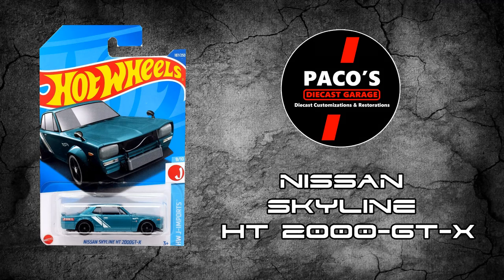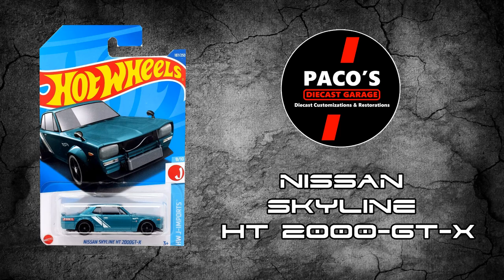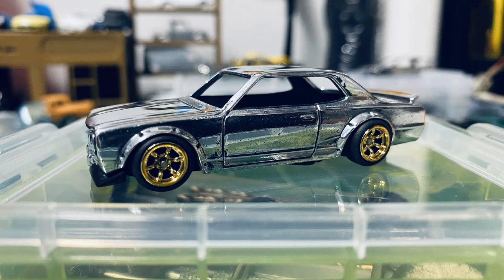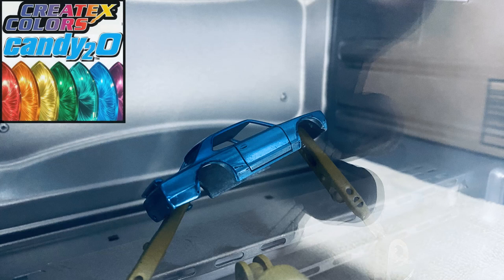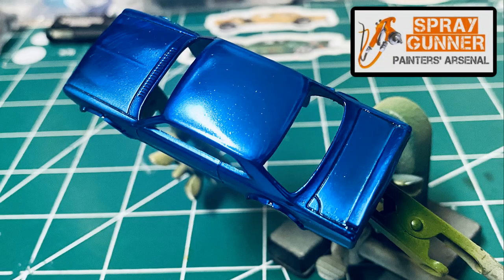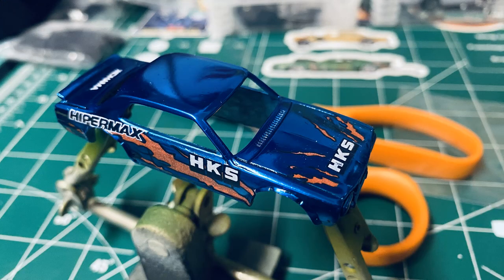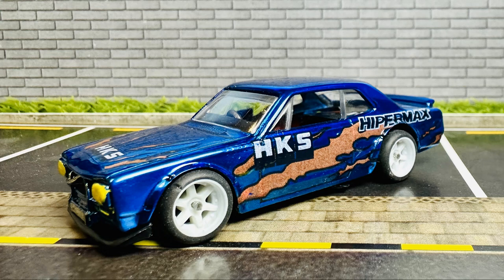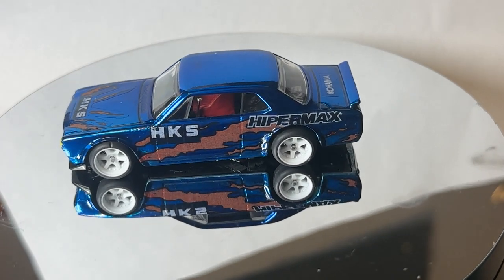Nissan Skyline - P014 Testing Createx Candy2O Paint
I hope you guys enjoy my testing with the polishing and Createx Candy2O, the Skyline GT2000-X was a lot of fun!!!  This Build P014 and last of 2022.

Note:
Due to the use of paint stripping chemicals and power tools, this channel is not intended for viewing by children. Age 14+ is recommended.

If you enjoy diecast custom jobs or if you like the video, please give it a thumbs up, consider subscribe to my channel and hit the notification bell to follow my updated content. It’s great for you too enjoy it! Comments are always welcome.

Want to donate some old, beat-up diecast cars by post for future builds?

Professional recorded and LIVE content all from your browser using EVMUX!
Using the link help you support us and the production of the show, create your account and check them out!